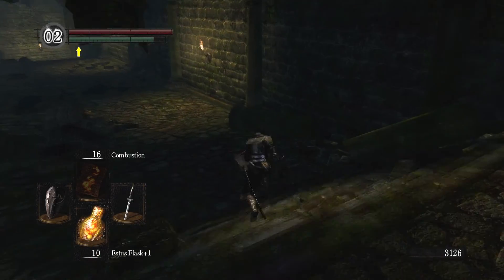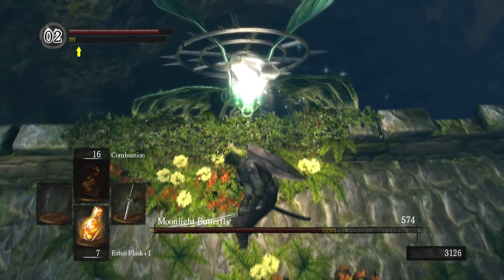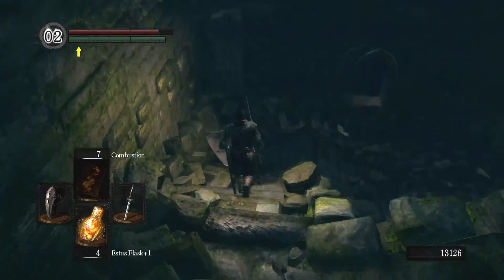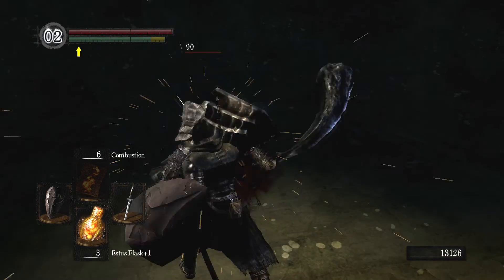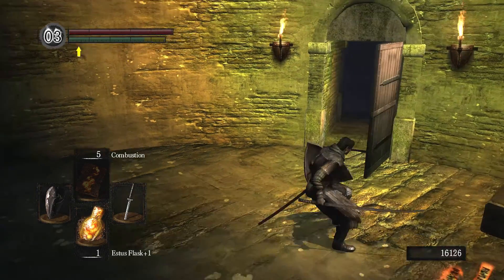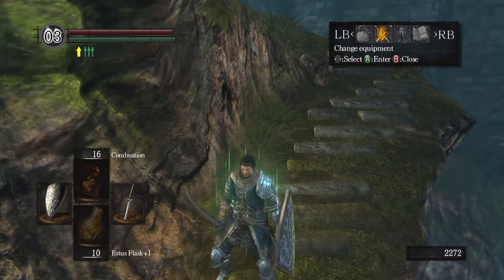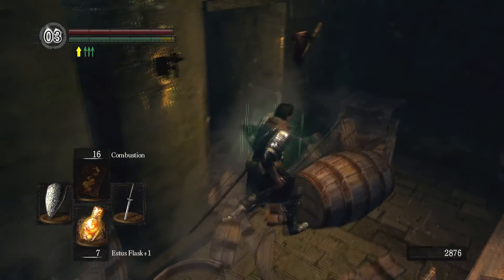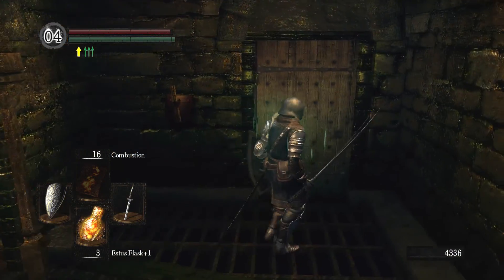Dark Souls - Ep 07 'Moonlight Butterfly & Into the Depths'